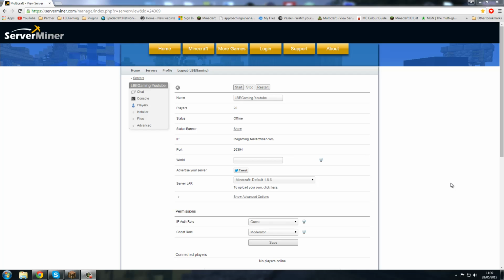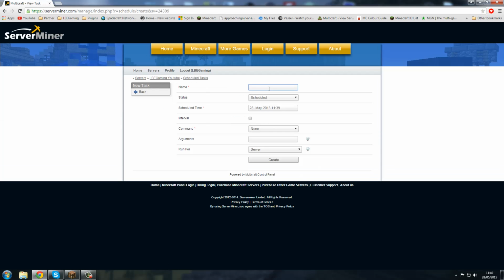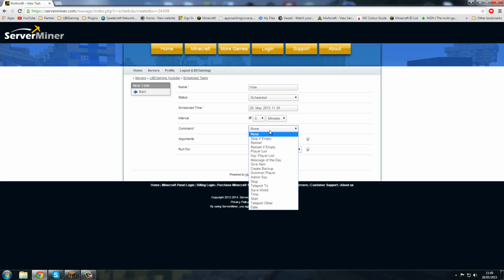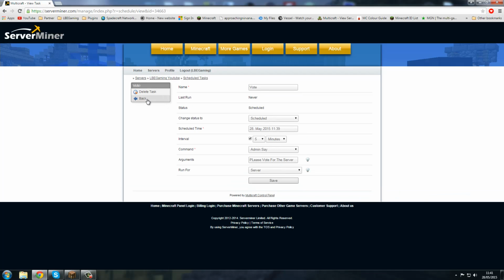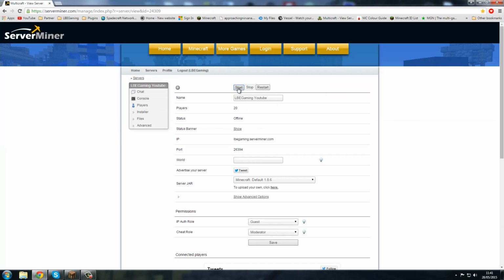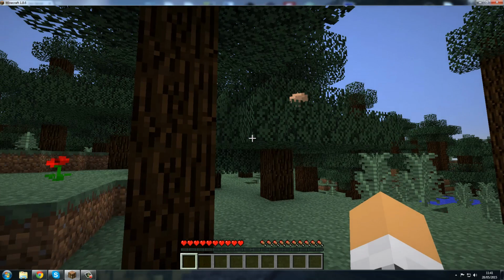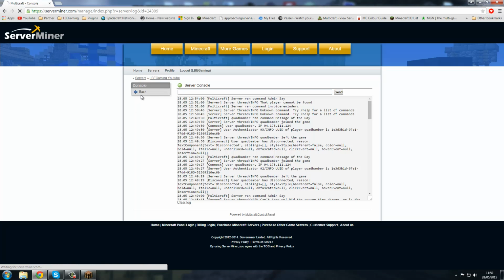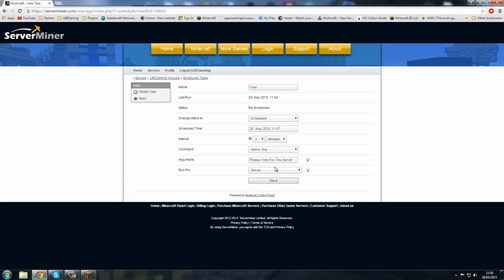Multicraft Tutorial E06 - How To Set Up Scheduled Tasks on Multicraft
● Skype Name : LBEGaming